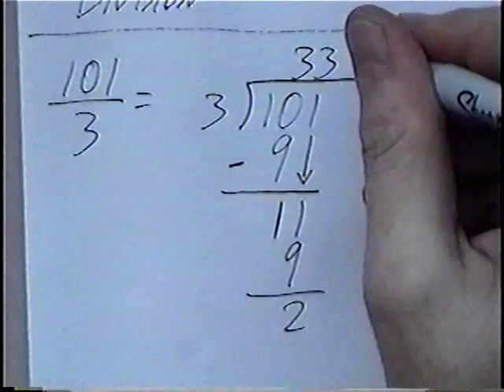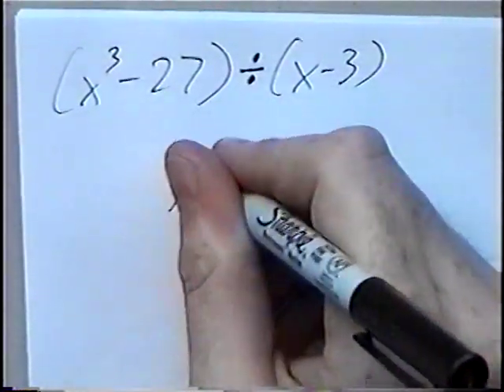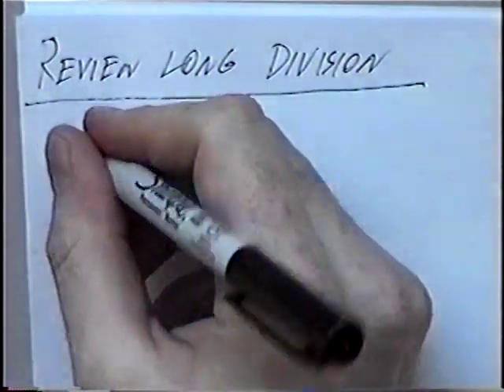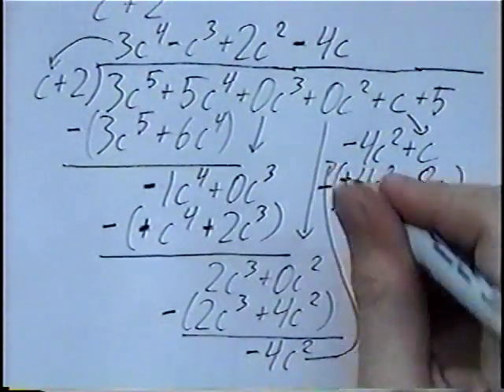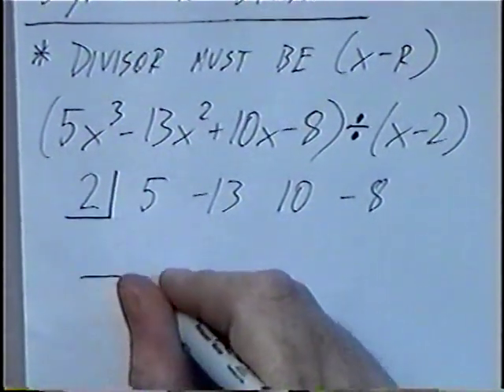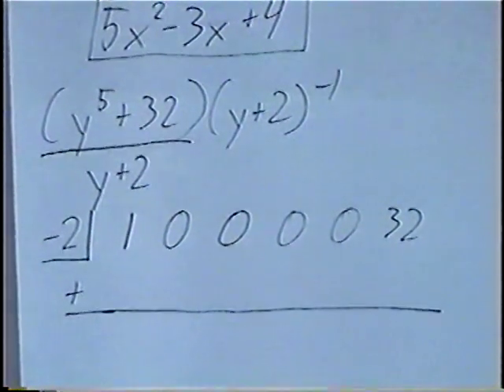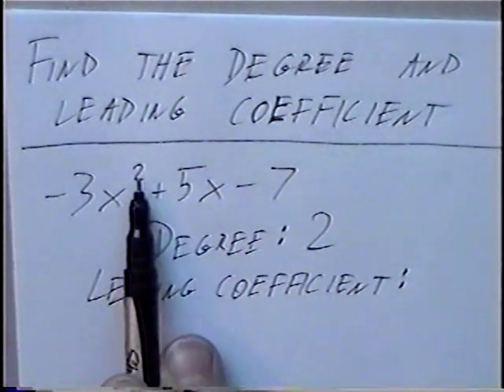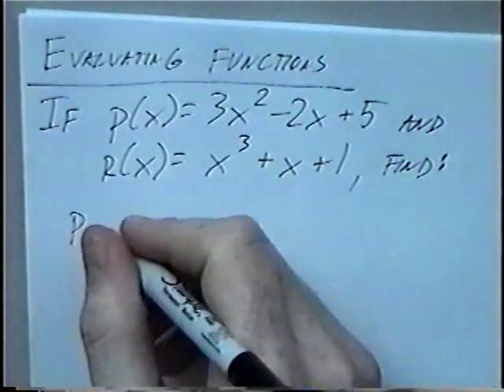Algebra 2 Chapter 6 part 2